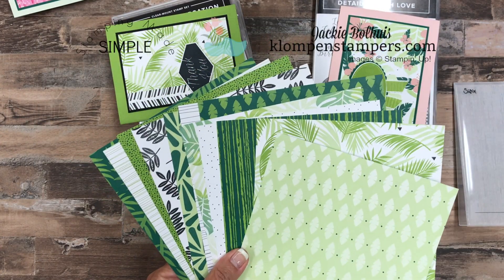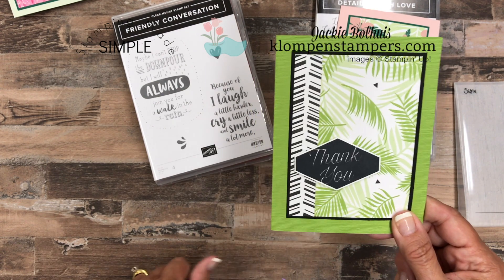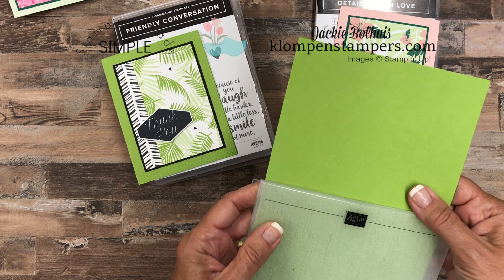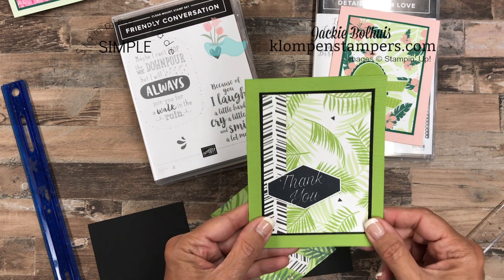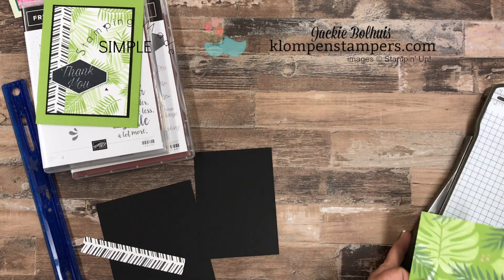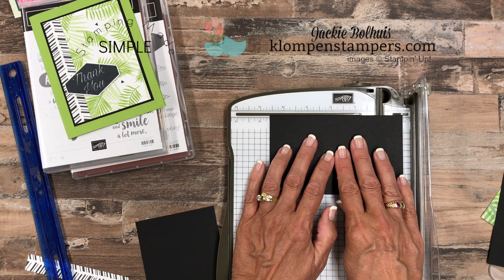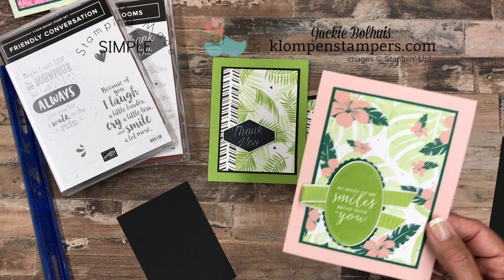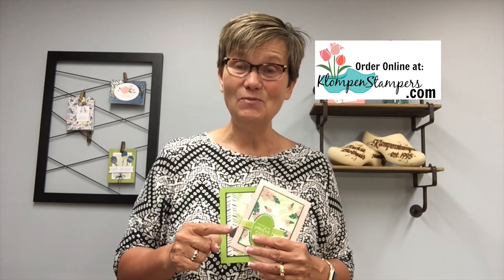Simple Card Making With Designer Series Paper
The next 3 weeks are going to be all about Simple Card Making With Designer Series Paper--designing it with DSP (Designer Series Paper.). If you know me at all, you know that quick and easy cards, especially using DSP, is my passion. Let me show you how to make simple handmade cards with Stampin Up designer series paper!

There are so many gorgeous papers!  Card making is super easy when you let the "paper do the work!"  The Stampin' Up! catalog is full of stunning designer series paper, and since they are on sale the entire month of July, I thought I would share a ton of projects with you in hopes that you will fall as in love with them as I am and take advantage of the Buy 3, Get 1 FREE Sale!  My post today is Simple Card Making With Designer Series Paper: Design it with DSP - Tropical Escape.